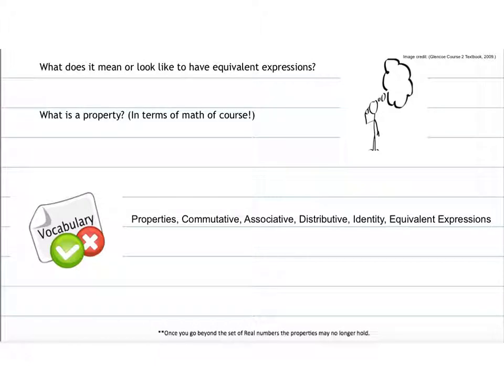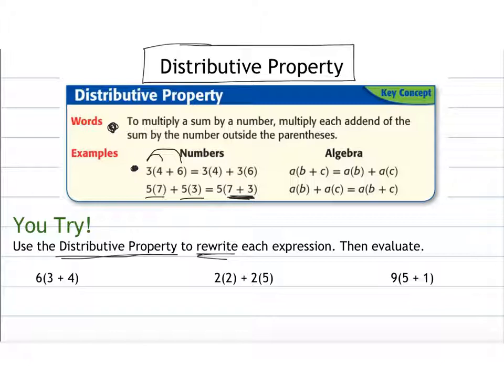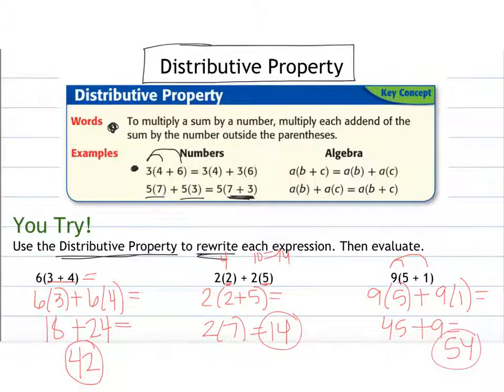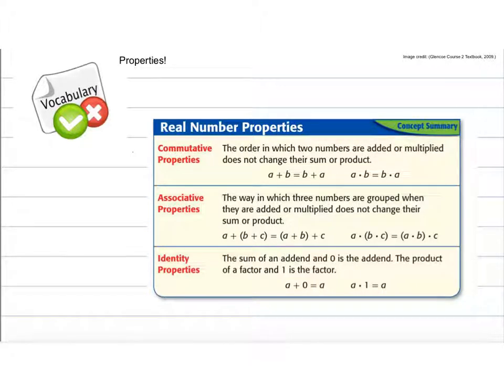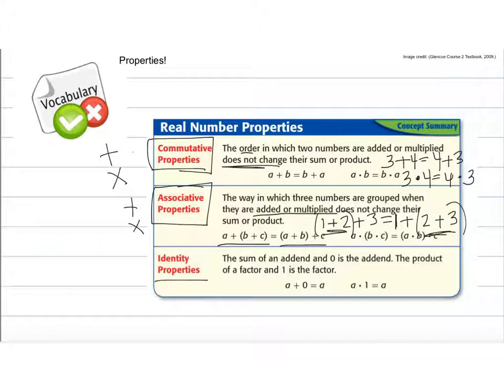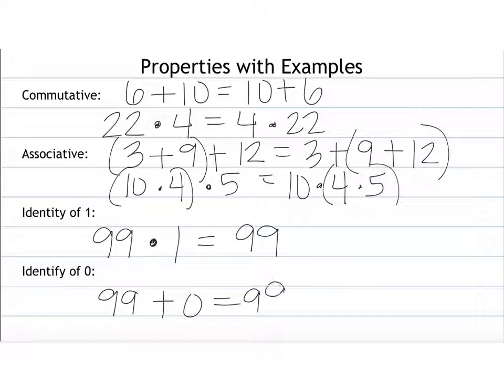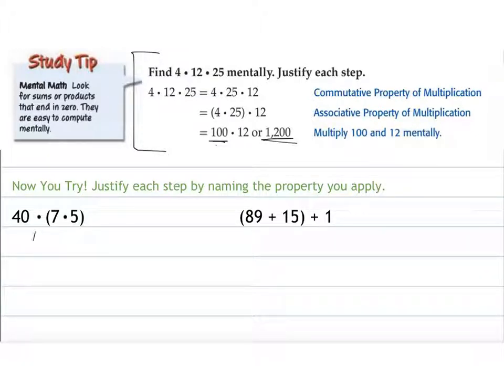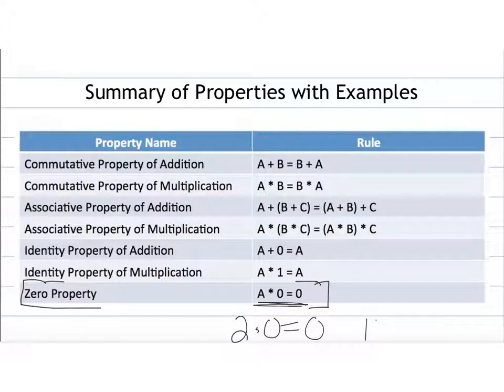Grade 6 - Properties